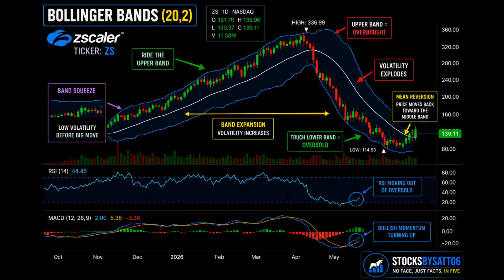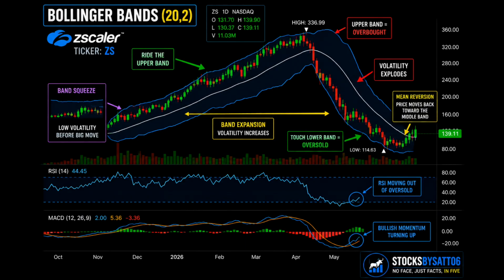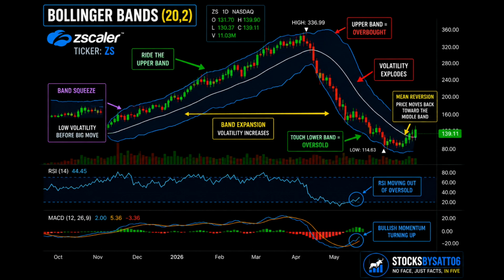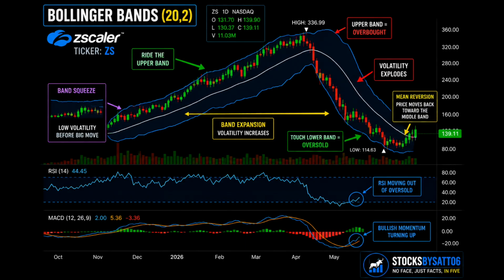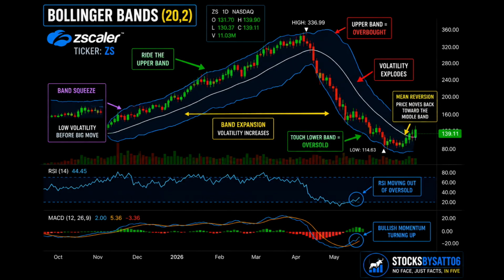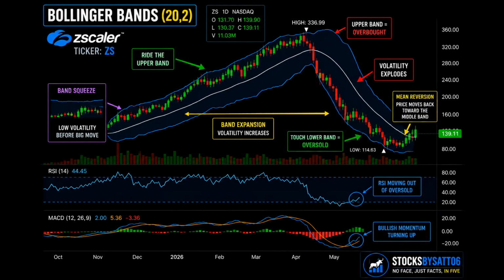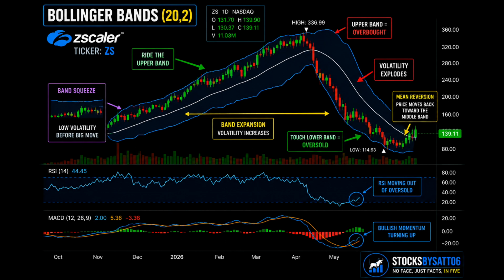Bollinger Bands can help you make moves BEFORE they happen!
Discover the power of Bollinger Bands in predicting stock market movements. This video reveals how to use Bollinger Bands to make informed investment decisions and stay ahead of the curve. By applying Bollinger Bands to your trading strategy, you can identify potential price movements before they happen, giving you a competitive edge in the stock market. Learn how to use this technical indicator to spot trends, identify volatility, and make smarter investment choices. Whether you're a seasoned trader or just starting out, this video will show you how to harness the potential of Bollinger Bands to boost your investment portfolio.